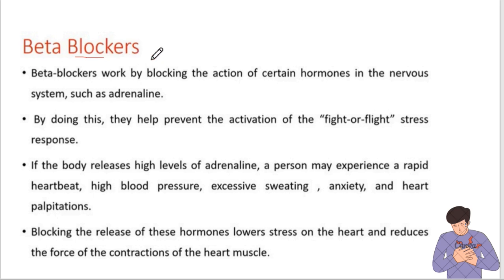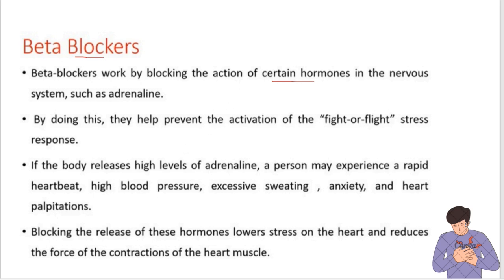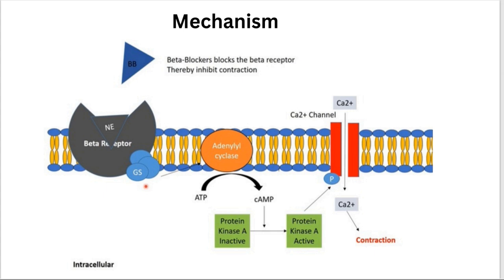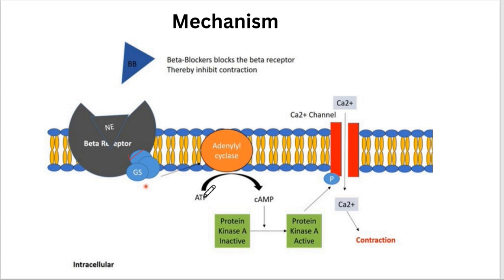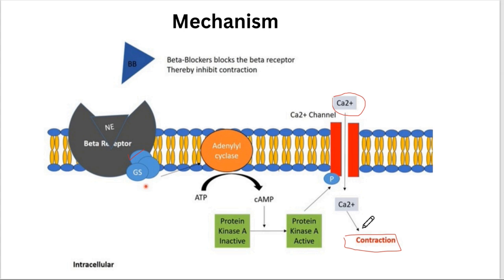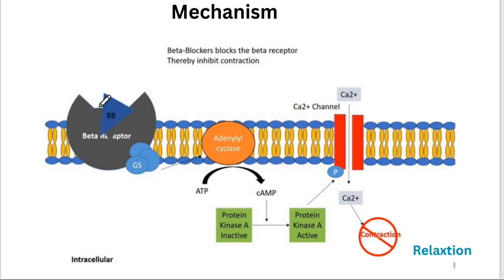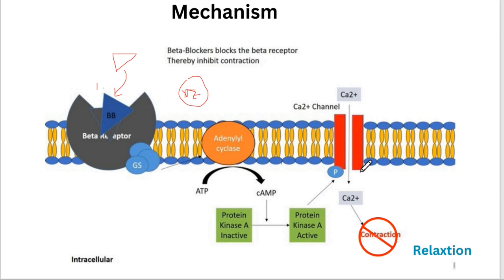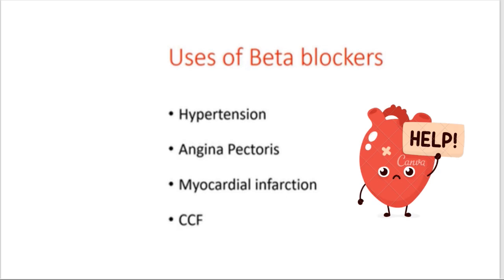BETA BLOCKERS MECHANISM PHARMACOLOGY 2#betablockers